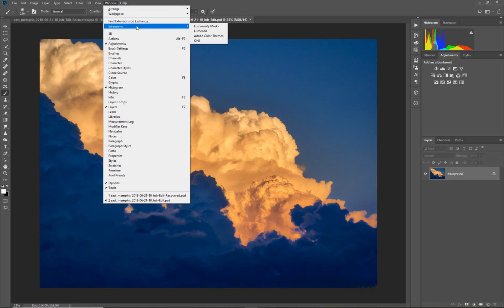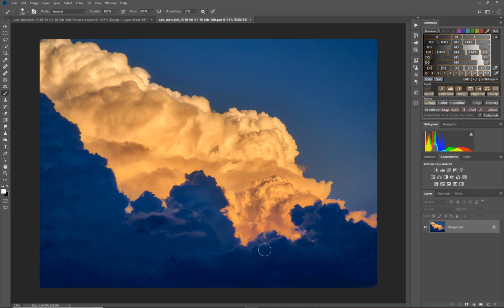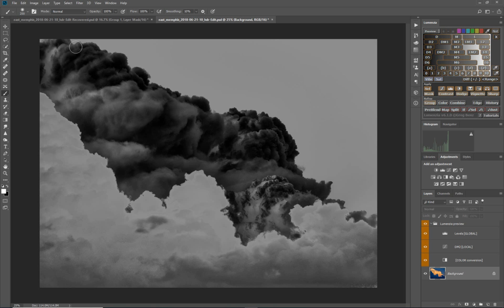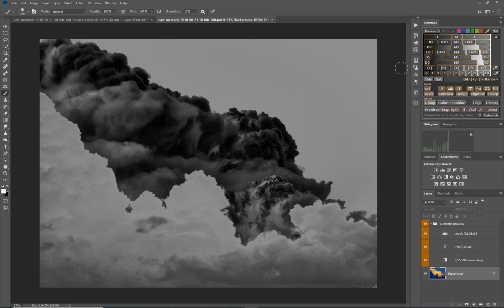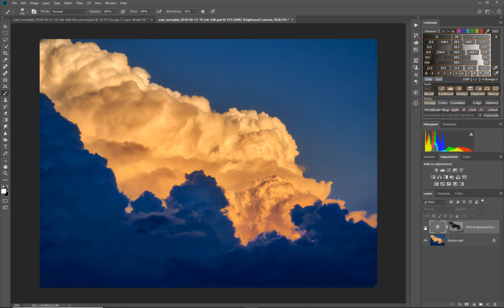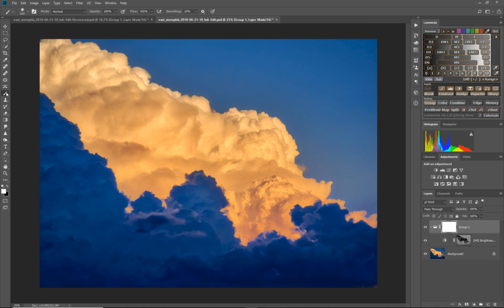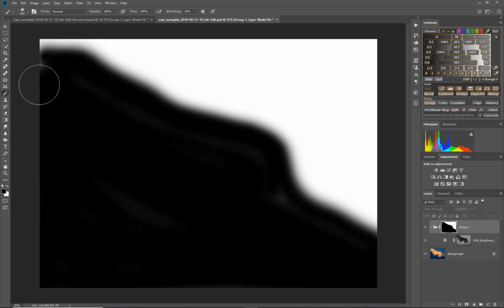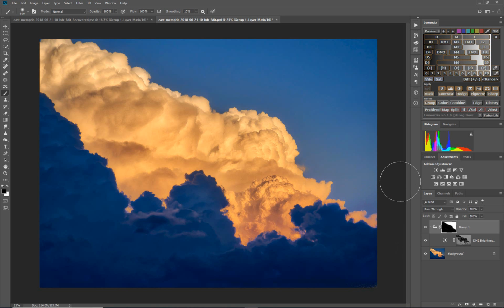Photoshop Luminosity Masks 5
Using the product "Lumenzia" to create masks